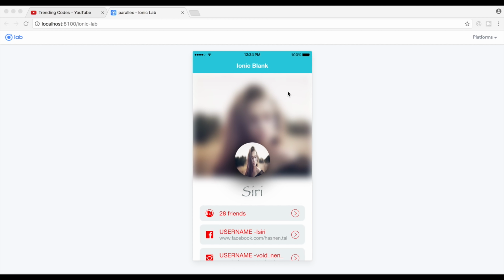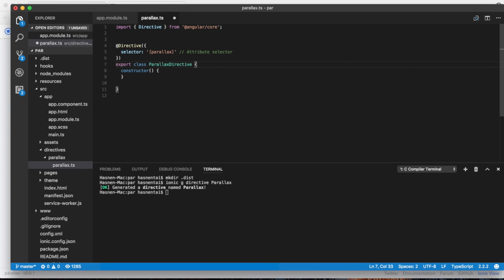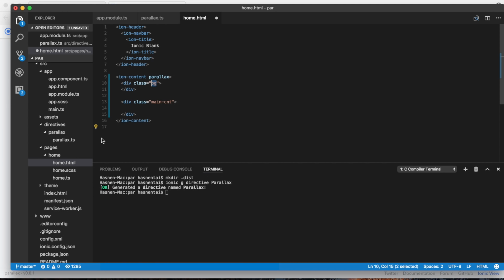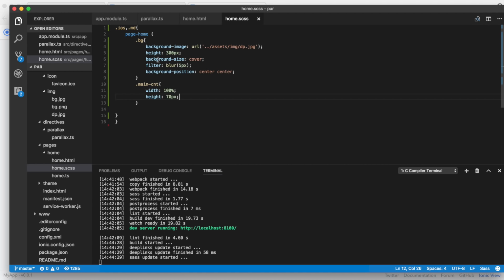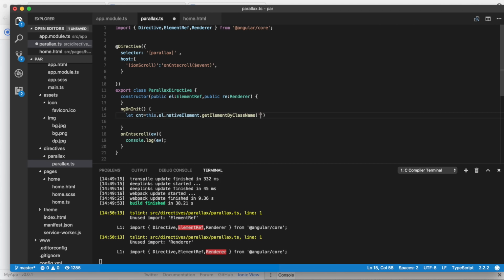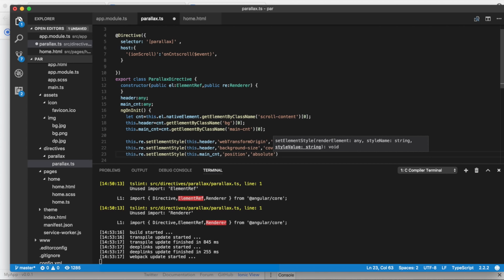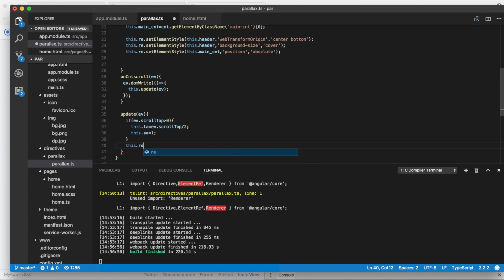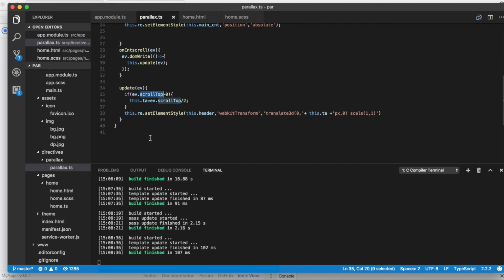How to create Parallax scrolling Profile Page-Ionic 3 Part -1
In this video we will see how to create a parallax scrolling in the ionic 3 applications